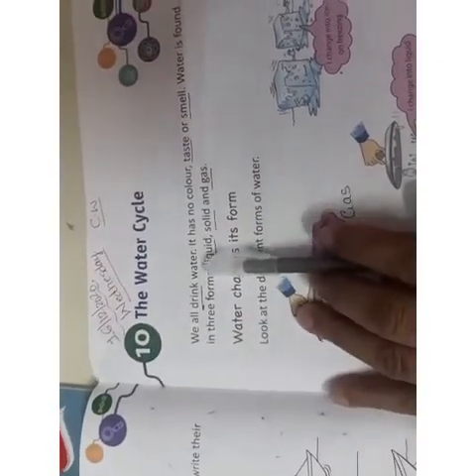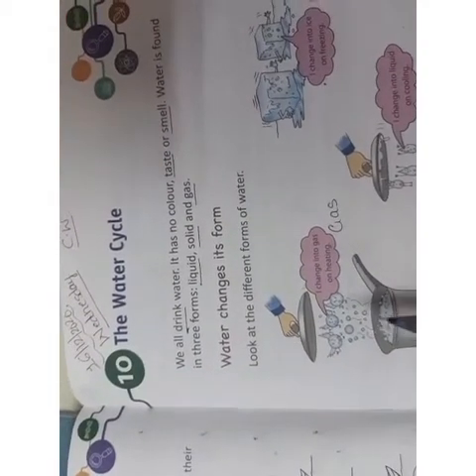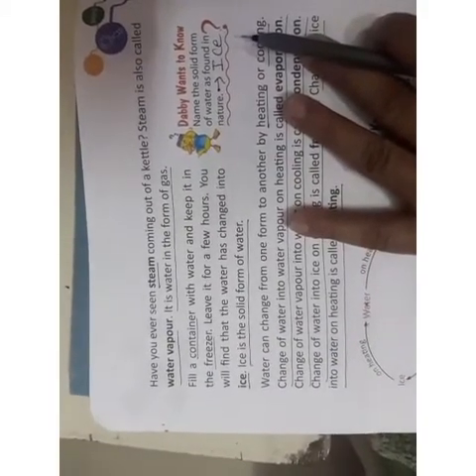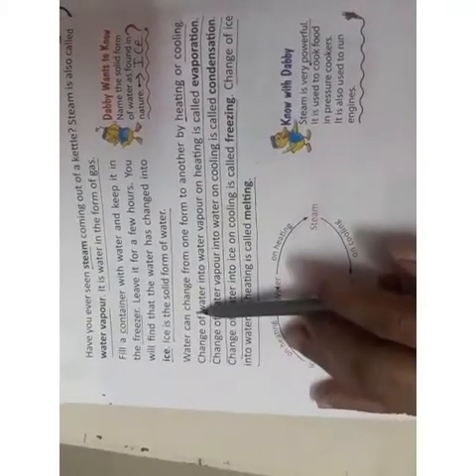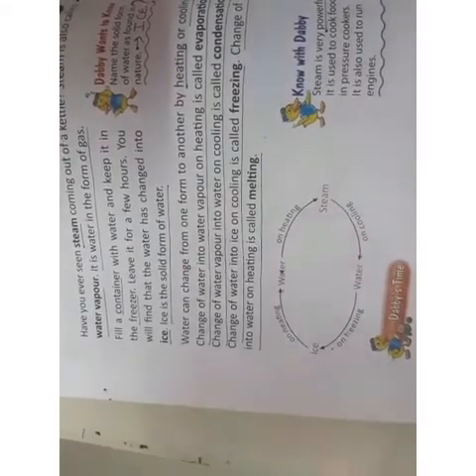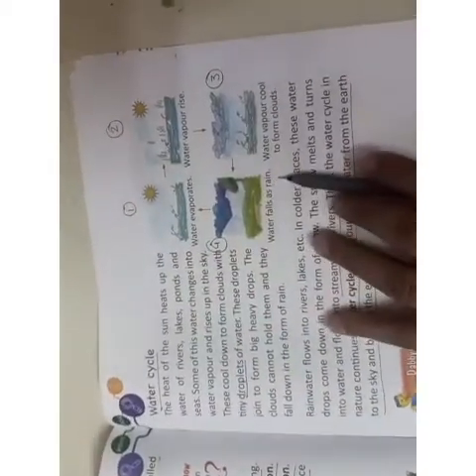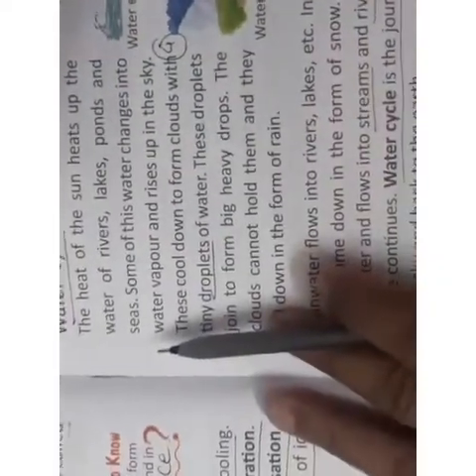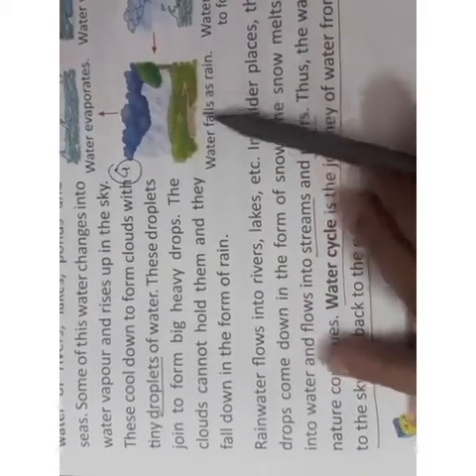STD 2 SCIENCE L 10 THE WATER CYCLE EXPLANATION